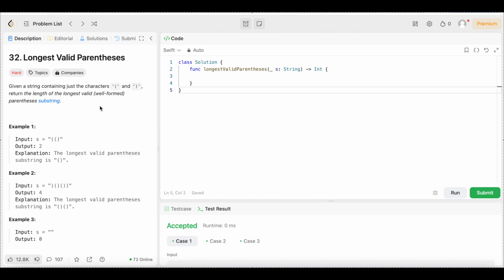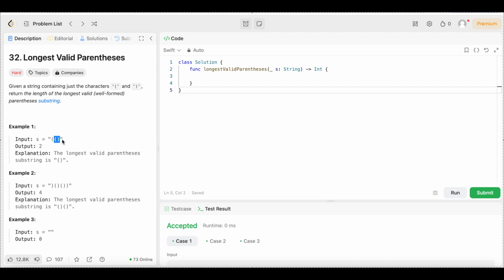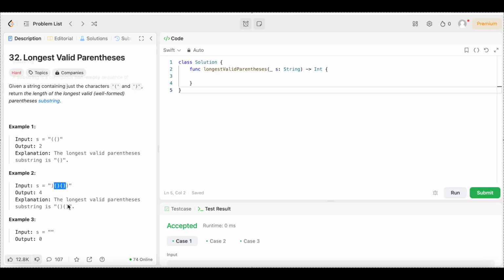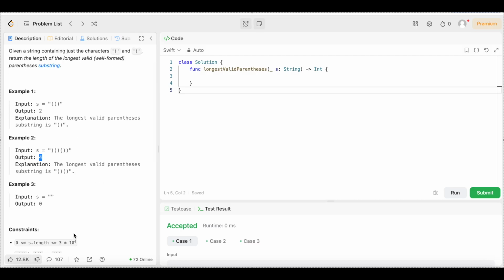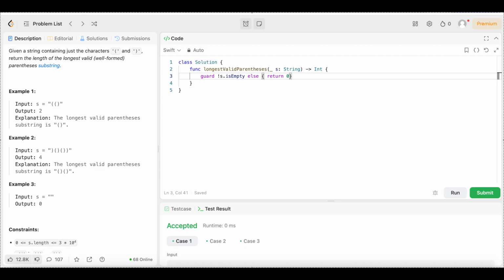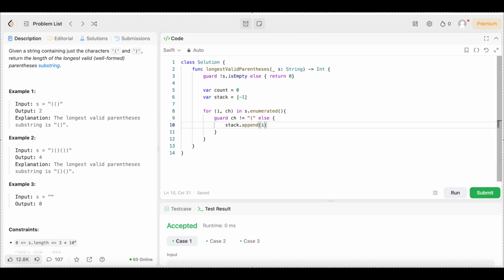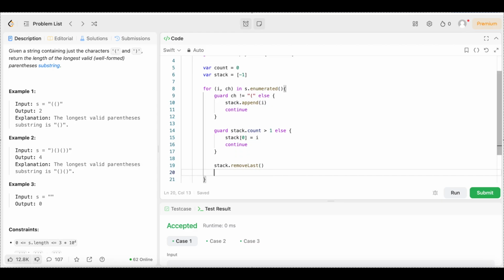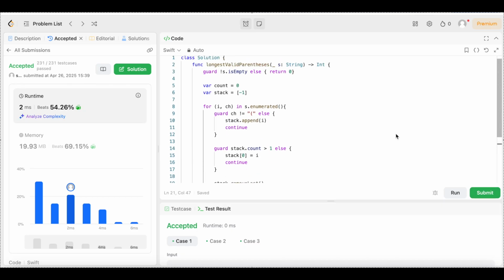Day 358: LeetCode Problem 32. Longest Valid Parentheses - Swift